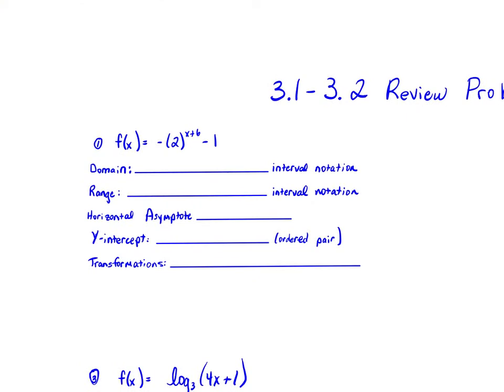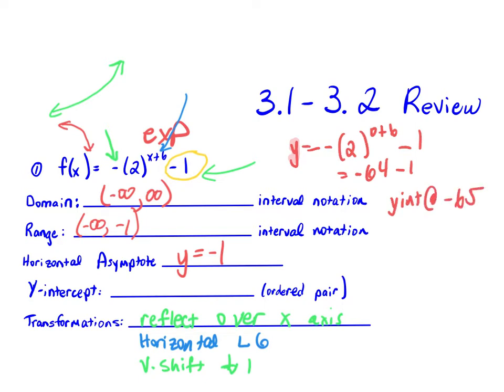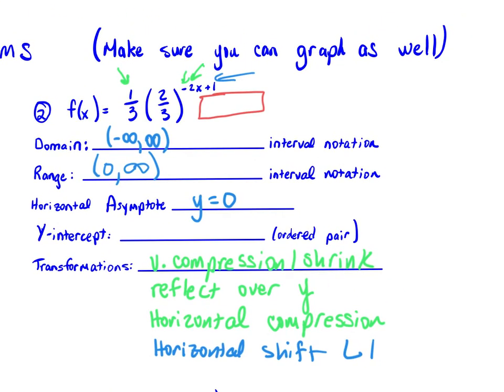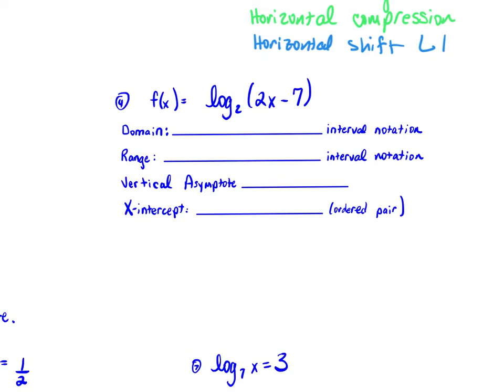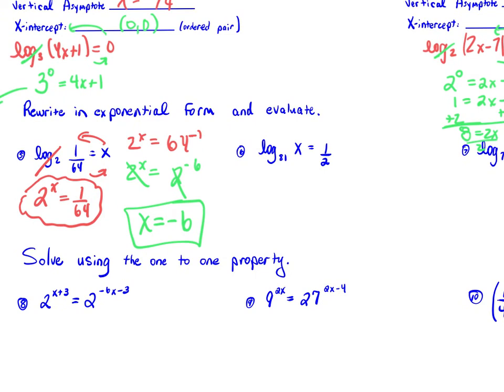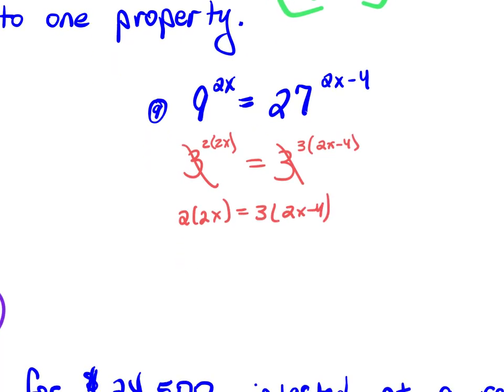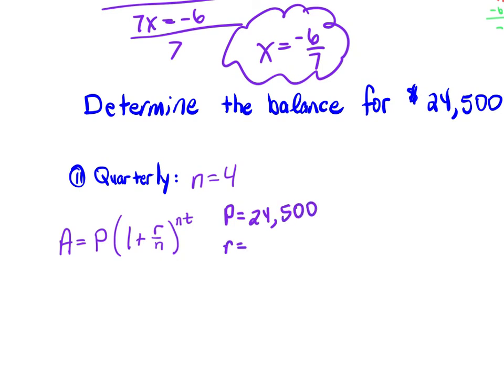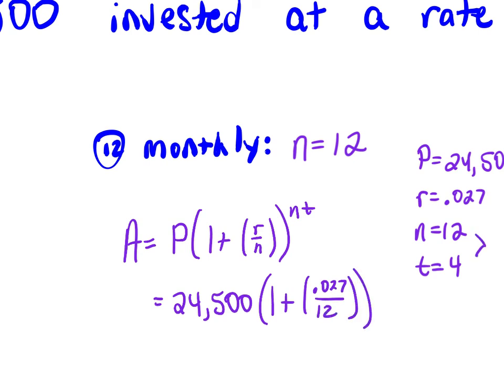10.23 PCH 3.1-3.2 Quiz review